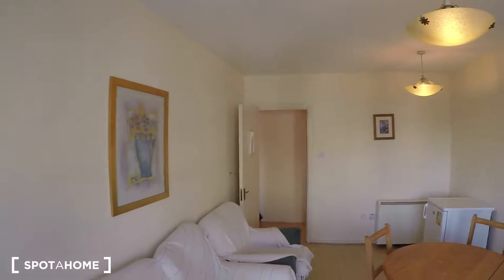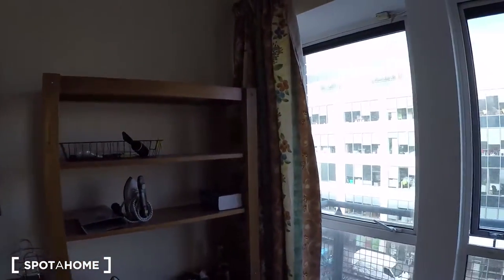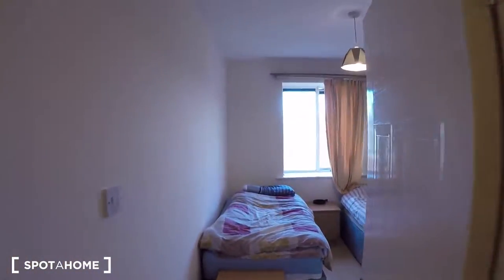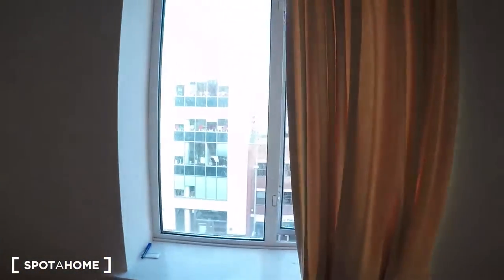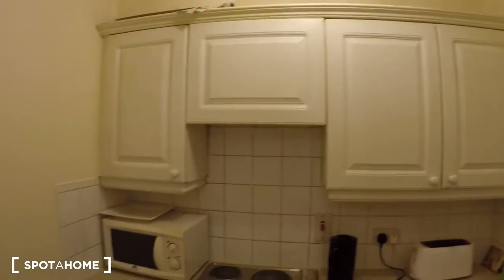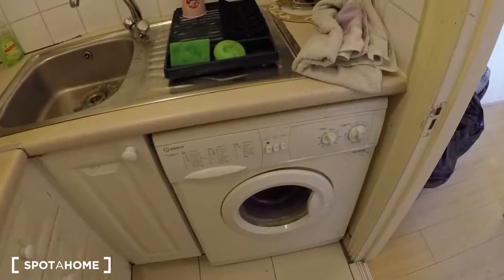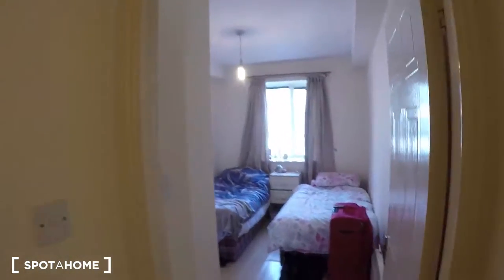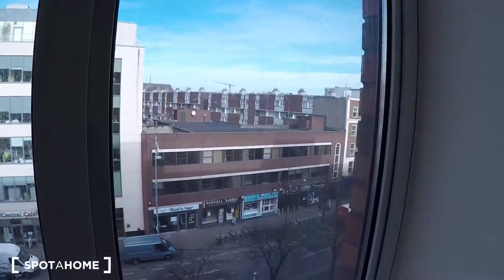Shared rooms in 2-bedroom flatshare in Broadstone, Dublin city centre - Spotahome (ref 124905)